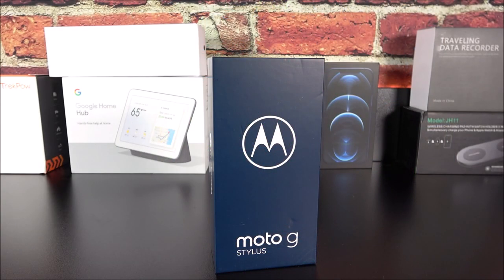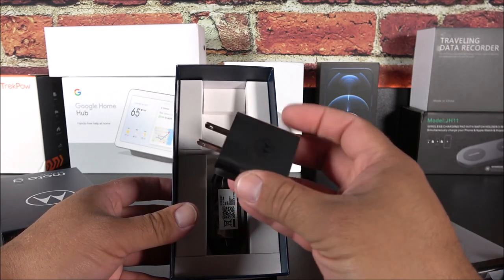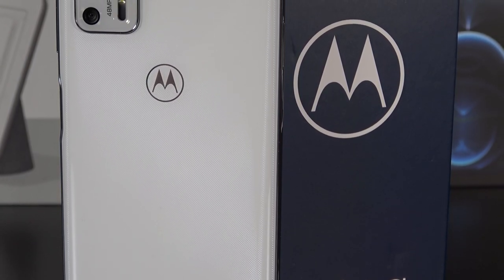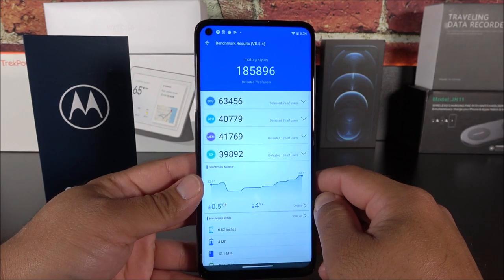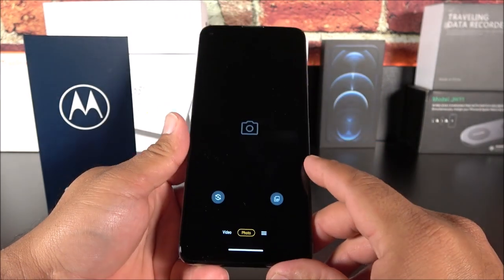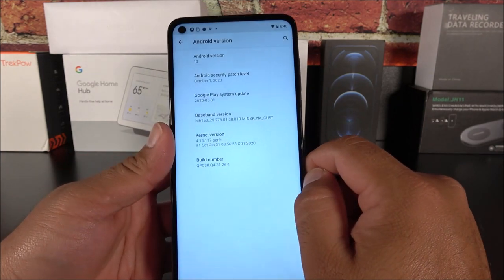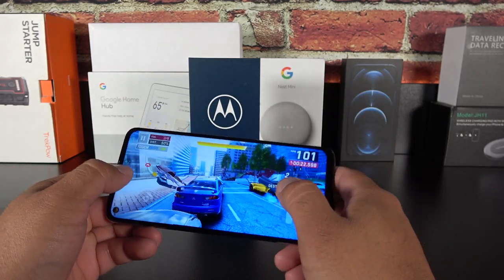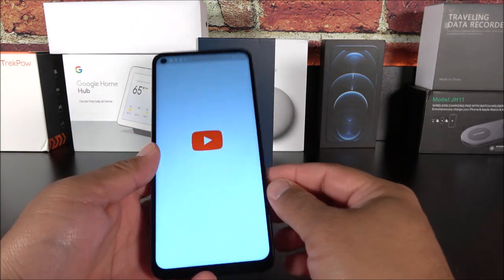Moto G Stylus (2021) - 48MP/6.8"/4000mAh/SD678/4K UHD!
This Moto G comes pretty equipped with almost everything but it's missing the following features... Please watch the video.

Unlocked for the freedom to choose your carrier. Compatible with AT&T, Sprint, T-Mobile, and Verizon networks. Sim card not included. Customers may need to contact Sprint for activation on Sprint’s network. To use this Device on Verizon, first, provision your SIM through Verizon Wireless.
Built-in stylus. Retouch photos, jot notes, sketch artwork, and control a growing number of games and all apps with pinpoint precision.
48 MP quad camera system. Showcase your creativity from every perspective, from ultra-wide angle shots to detailed close-ups and everything in between.
Faster, smoother performance. Feel the instant response with every touch and tap of the stylus thanks to the Qualcomm Snapdragon 678 processor.
128 GB of storage. Carry more photos, songs, games, and movies and never give storage a second thought.
6.8" Max Vision FHD+ display. Watch your photos, movies, and video chats come to life on the biggest moto g display ever.
Up to 2 days battery life. Go longer on a single charge with a 4000 mAh battery.